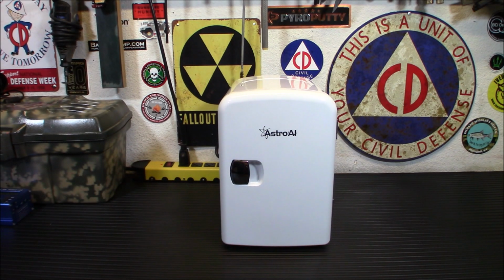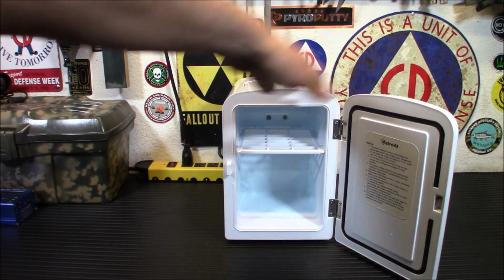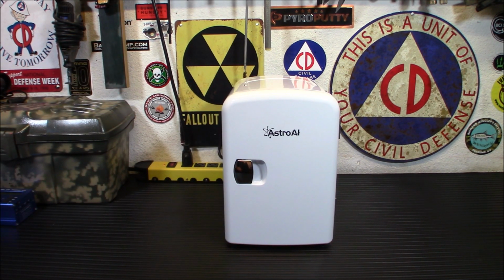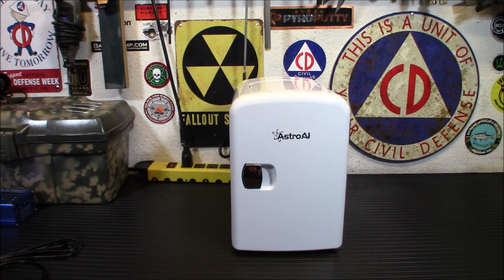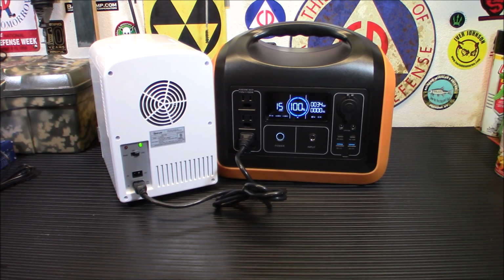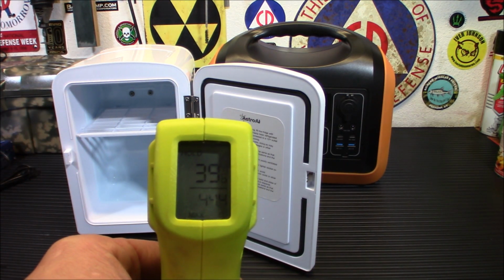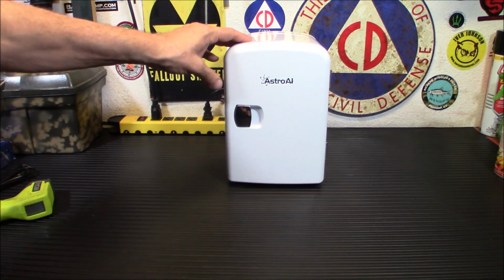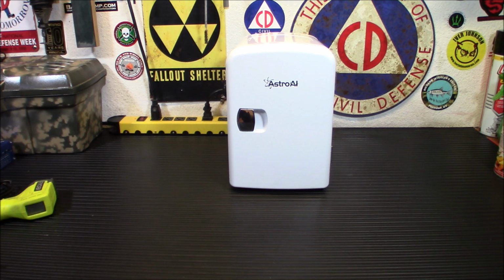AstroAI Mini Fridge : Why A Prepper Might Need One